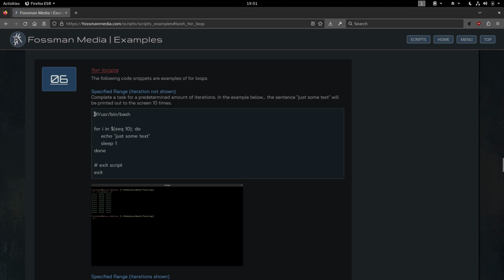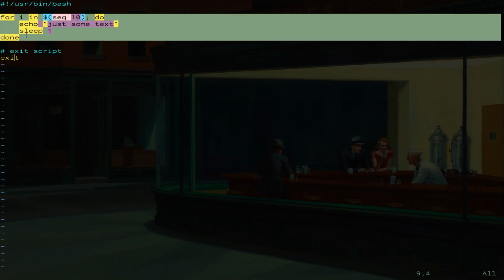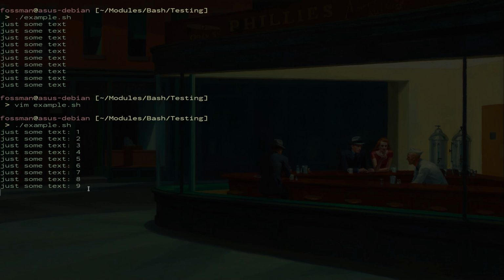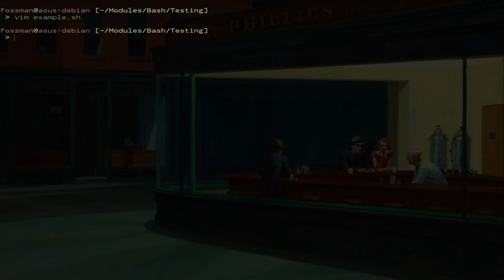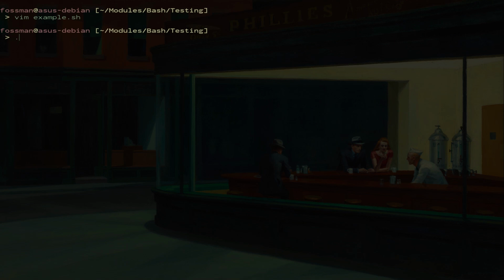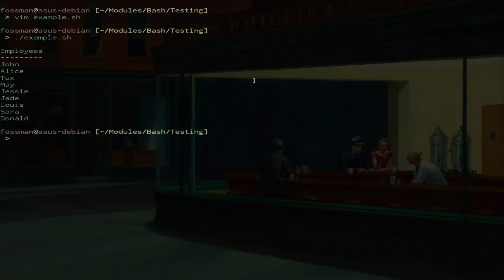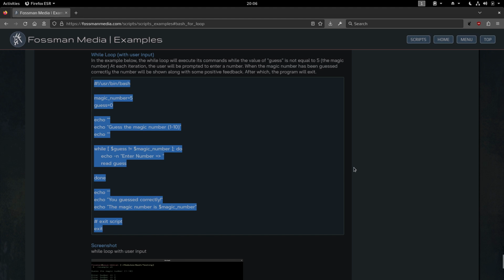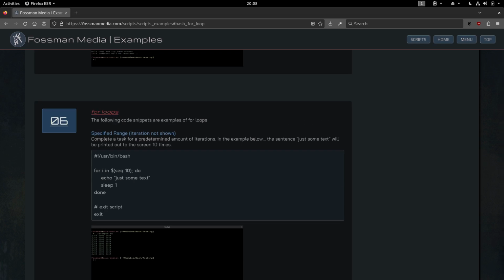Bash Basics (for loops & while loops)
Learn how to create loops in Bash.  This video contains multiple examples of for loops and while loops.